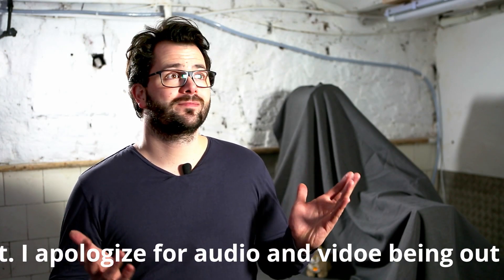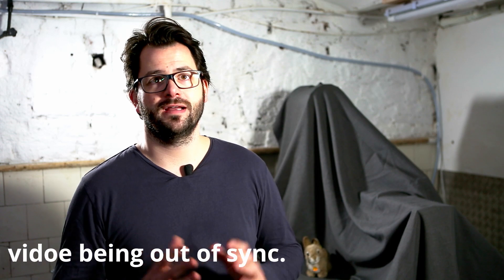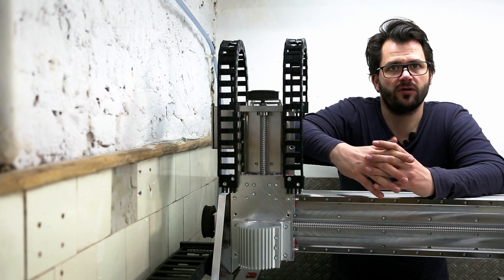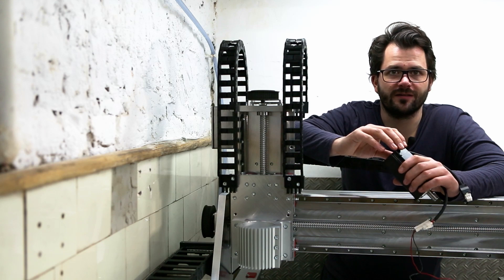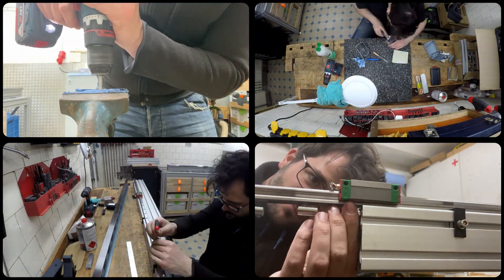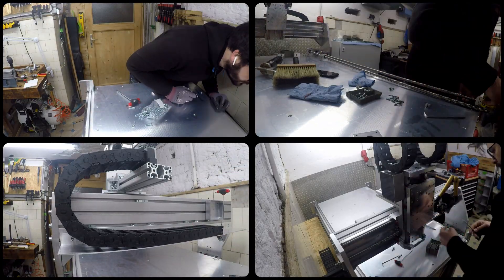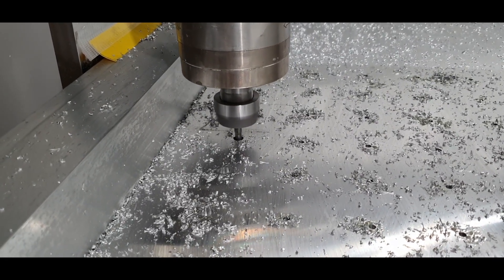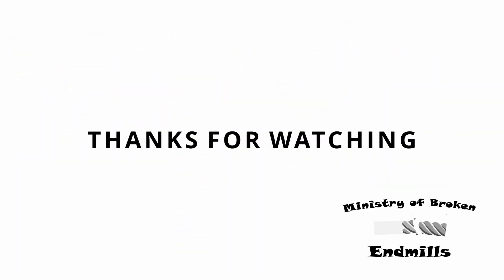Reboot Series E03: Mechanics - Introducing Kondor by fraeserbruch.de [EN]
Part 3 of the Reboot Series of my quest to a new CNC router.
This is a English voice over version of the German version of the video. I apologize for the lack of sync between audio and video.
In this video I will finally reveal the mechanical setup.  The router is a new design of fraeserbruch.de, which will be called Kondor. I briefly describe my decision for this design and describe some key features. I also briefly explain the approach.

The video was created of my own free will and without sponsorship or any form of compensation. Since I want to counter accusations of covert advertising, it is nevertheless marked as a promotional video for YT.